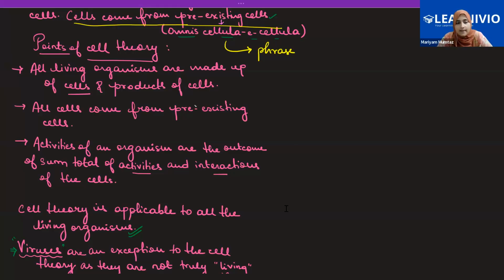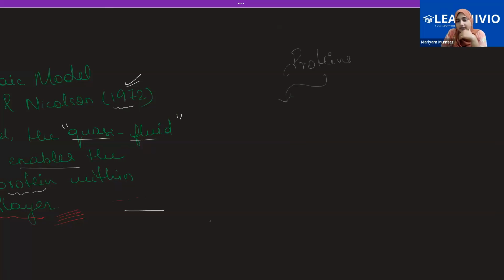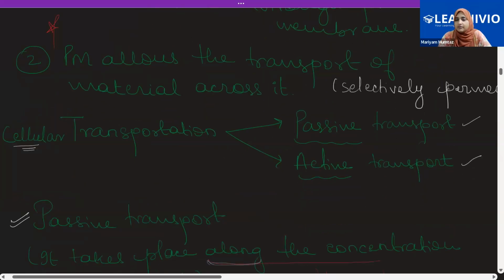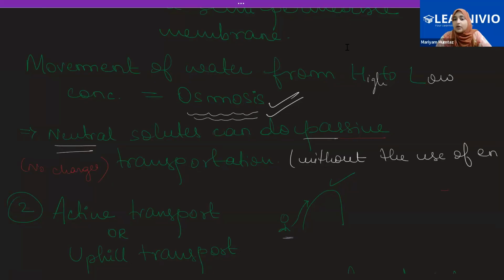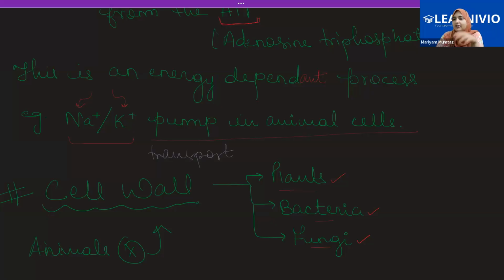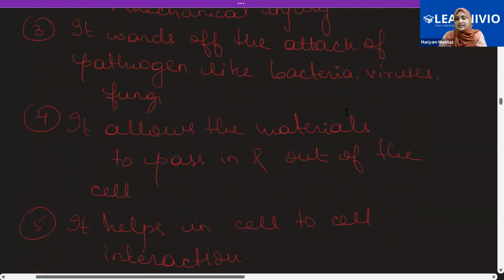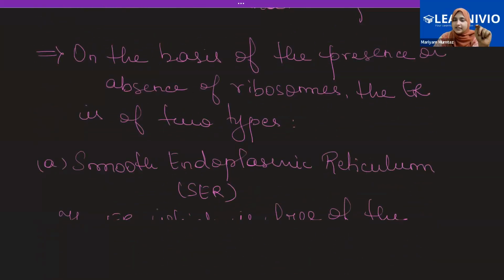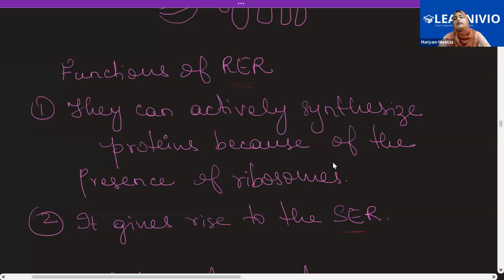Learnivio | Chapter : Cell The Unit of Life Eukaryotic Cell | Lect | 11th CBSE B1 22-07-2025